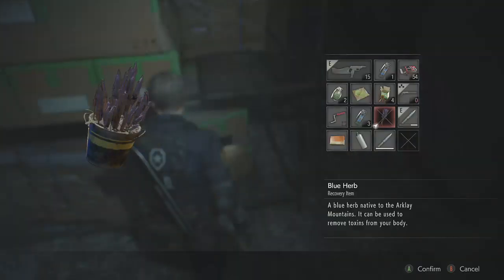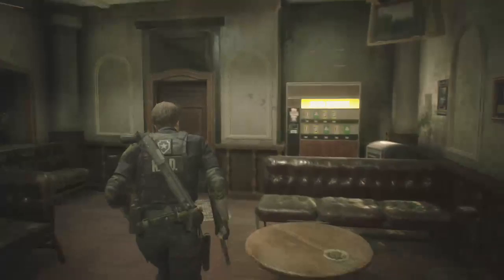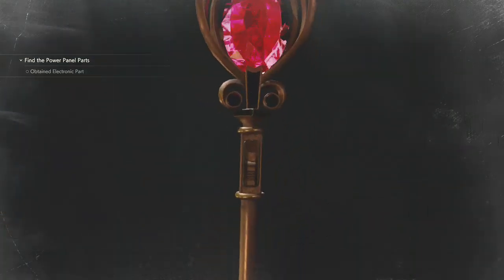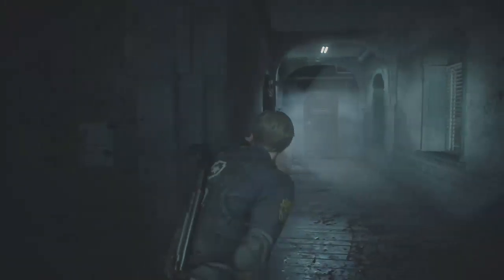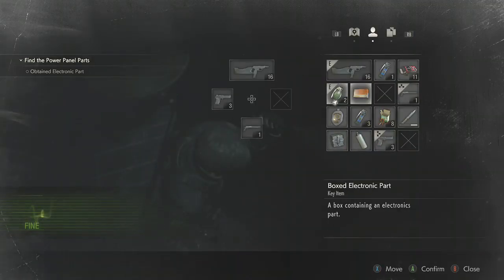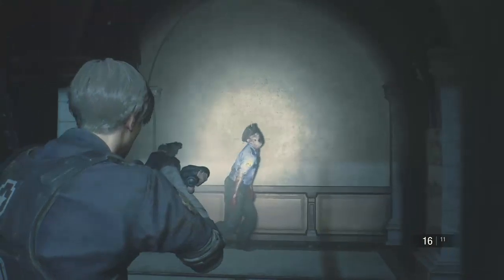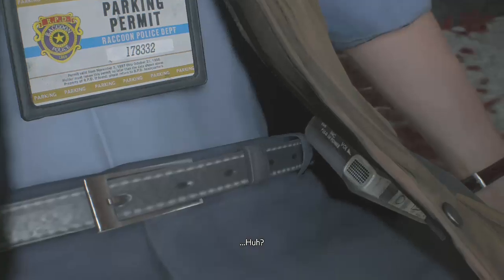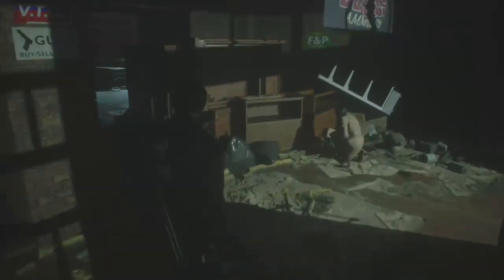Resident Evil 2 Gameplay Walkthrough Leons Campaign Part 3 Oh No Not u Again Mr. X